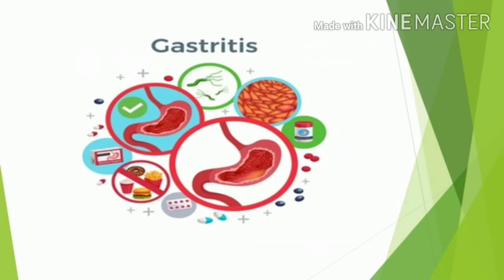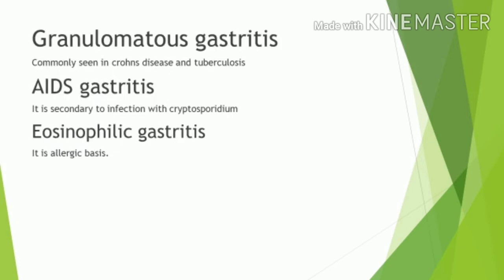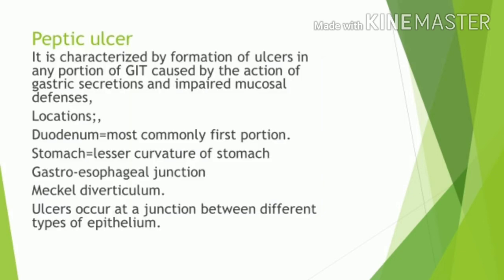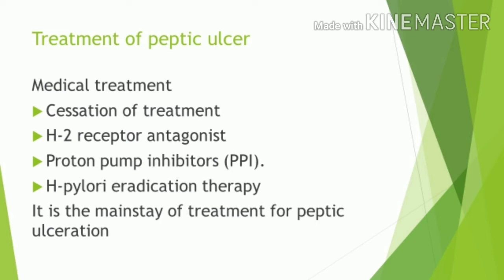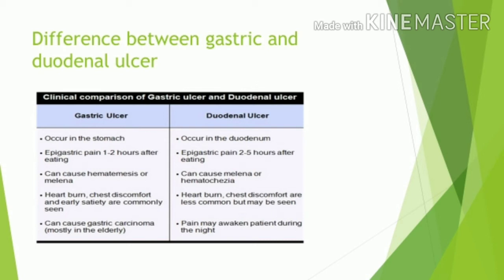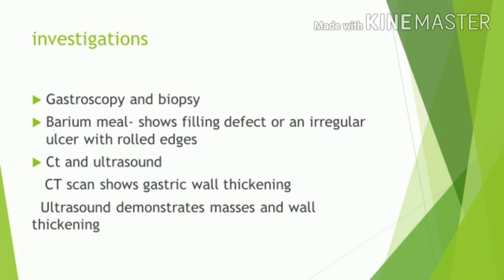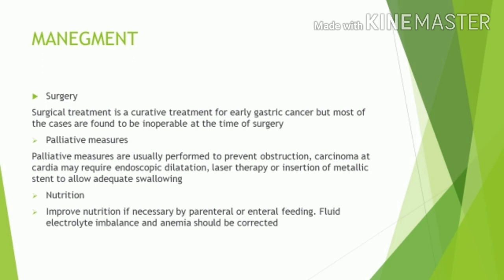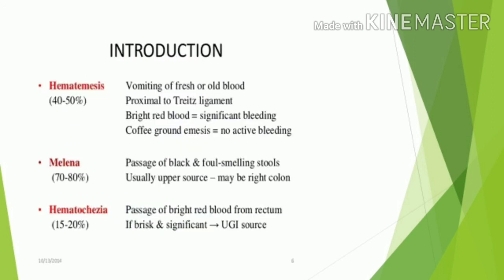disorder of stomach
gasteritis peptic ulcer and stomach cancer in a simple way